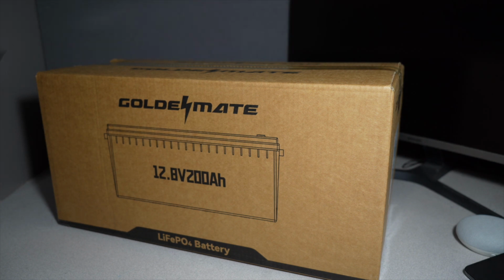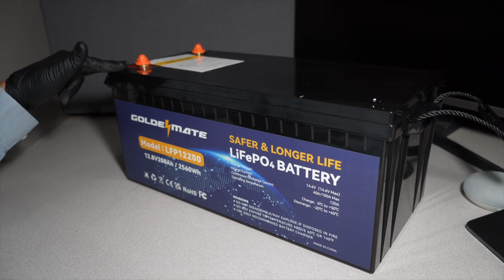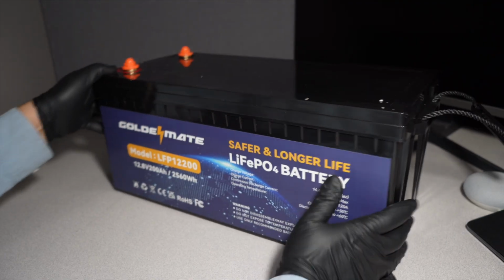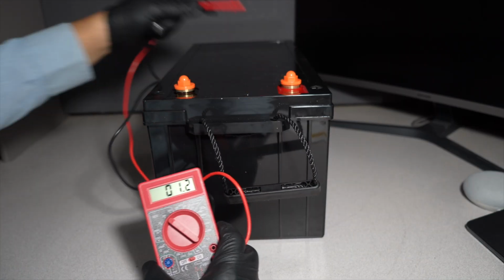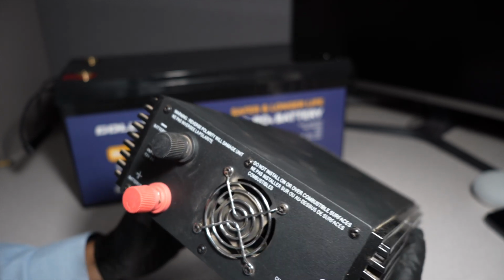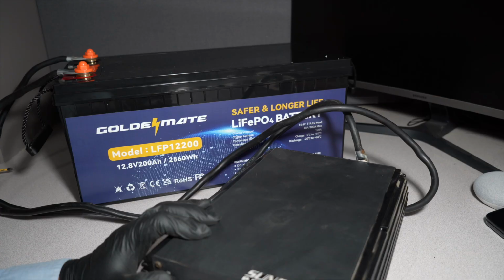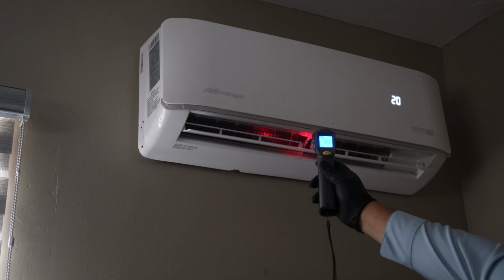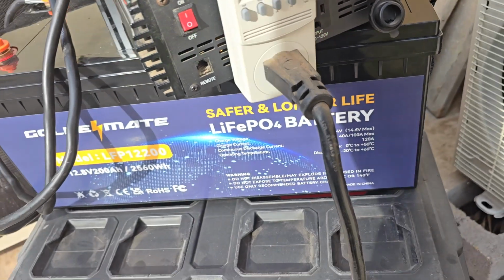Best Budget Battery Jobsite RV GOLDENMATE 12V 200Ah LiFePO4 Lithium Battery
SEND MAIL TO:
6537 N 55th ave # 834